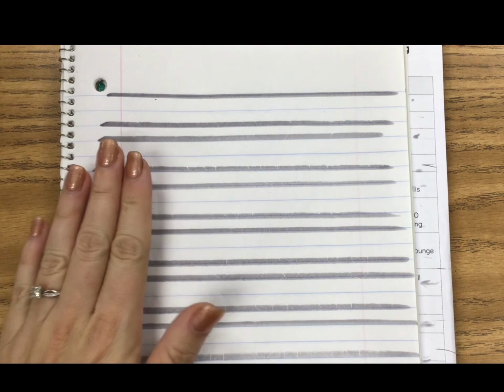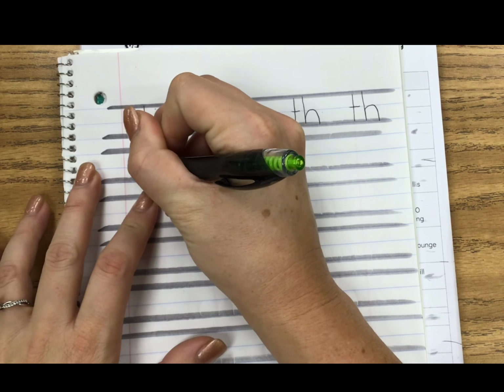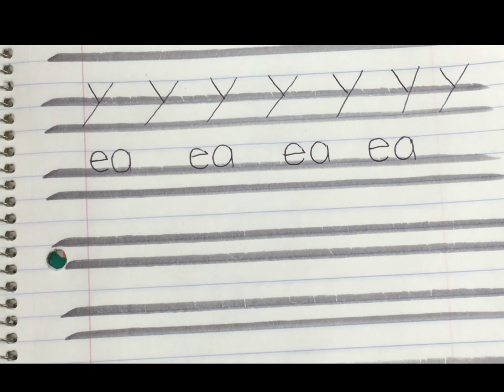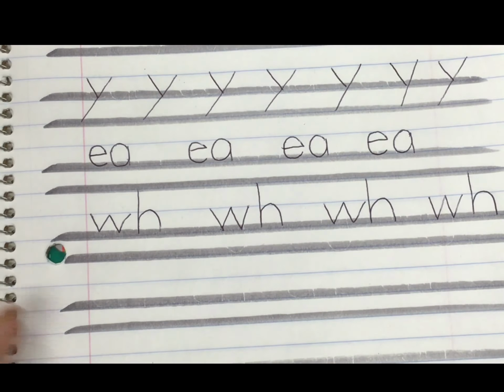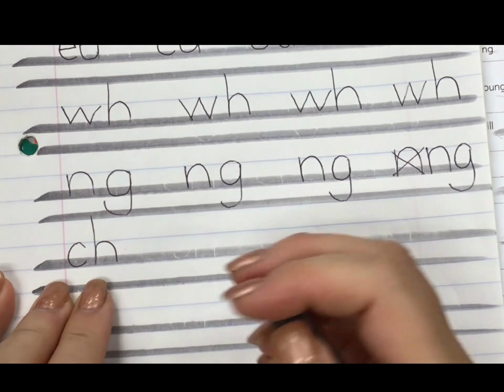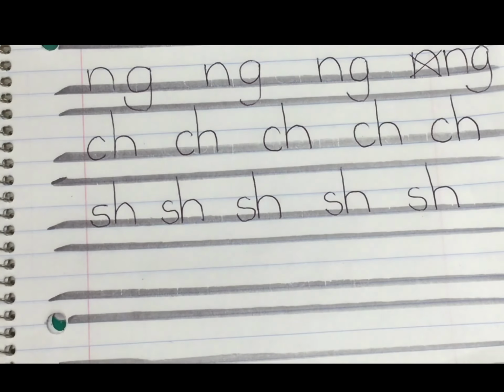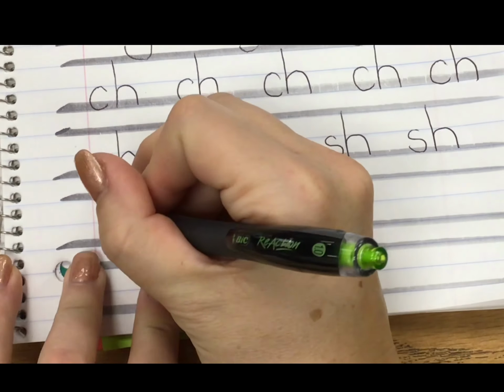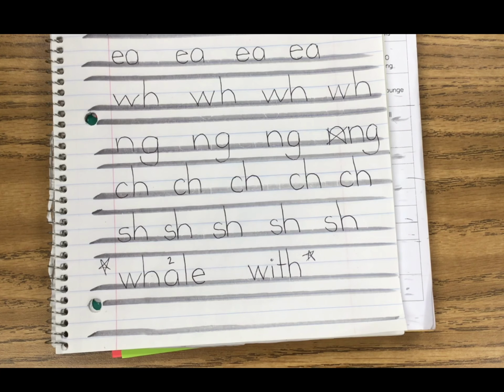Phonics 11.17 part 2